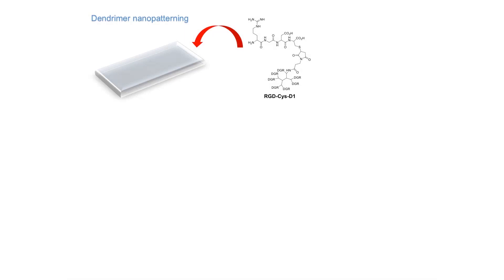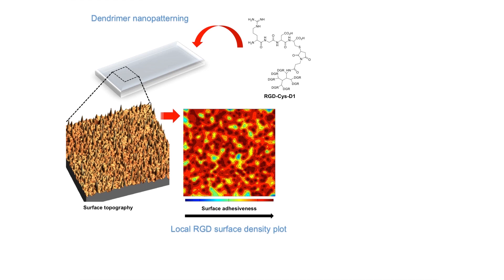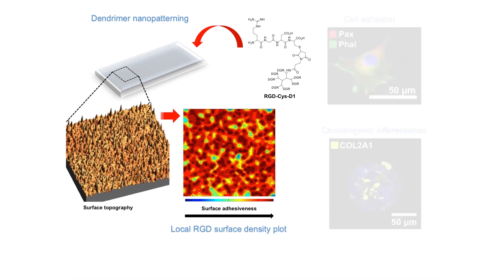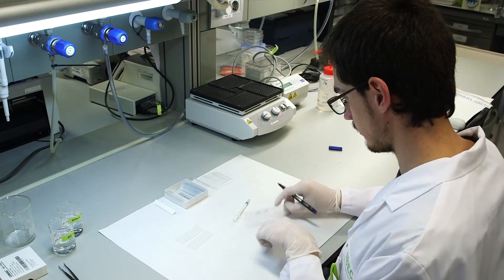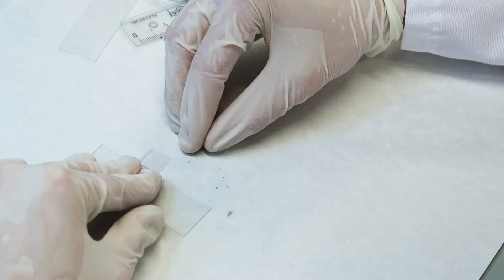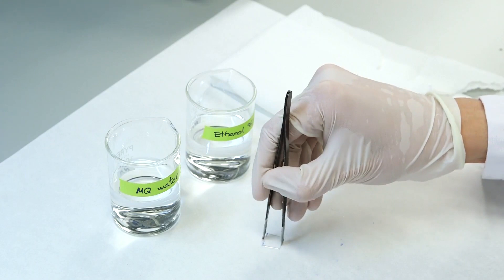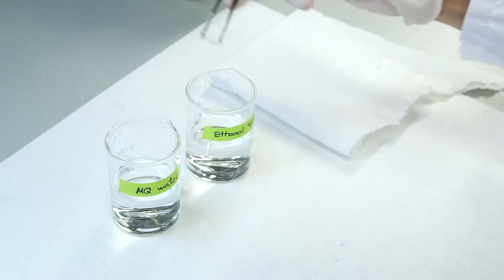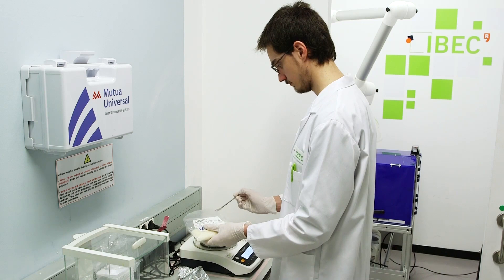Dendrimer-Based Uneven Nanopatterns To Locally Control Surface Adhesiveness l Protocol Preview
Dendrimer-based Uneven Nanopatterns to Locally Control Surface Adhesiveness: A Method to Direct Chondrogenic Differentiation -  a 2 minute Preview of the Experimental Protocol

Ignasi Casanellas, Anna Lagunas, Iro Tsintzou, Yolanda Vida, Daniel Collado, Ezequiel Pérez-Inestrosa, Cristina Rodríguez-Pereira, Joana Magalhaes, Pau Gorostiza, José A. Andrades, José Becerra, Josep Samitier
Institute for Bioengineering of Catalonia (IBEC), The Barcelona Institute of Science and Technology (BIST),; University of Barcelona (UB), Department of Engineering Electronics; Networking Biomedical Research Center (CIBER),; Universidad de Málaga (UMA), Instituto de Investigacin Biomédica de Málaga (IBIMA), Department of Organic Chemistry; Andalusian Centre for Nanomedicine and Biotechnology-BIONAND,; Universidade da Coruña (UDC), Unidad de Bioingeniería Tisular y Terapia Celular (GBTTC-CHUAC), Grupo de Reumatolog  ía, Instituto de Investigación Biomèdica de A Coruña (INIBIC), Complexo Hospitalario Universitario de A Coruña (CHUAC), Sergas; Institució Catalana de Recerca i Estudis Avançats (ICREA),; Universidad de Málaga (UMA), Instituto de Investigación Biomédica de Málaga (IBIMA), Department of Cell Biology, Genetics and Physiology;

A method to obtain dendrimer-based uneven nanopatterns that permit the nanoscale control of local arginine-glycine-aspartic acid (RGD) surface density is described and applied for the study of cell adhesion and chondrogenic differentiation.